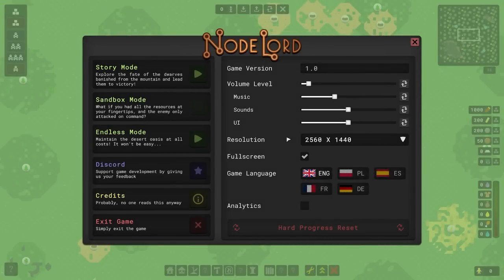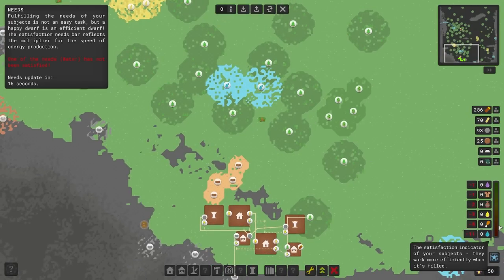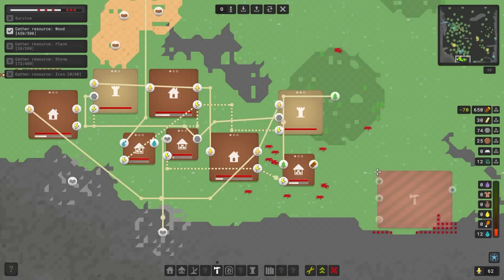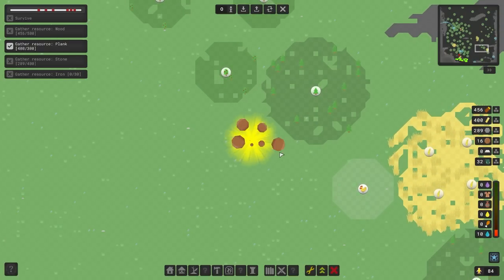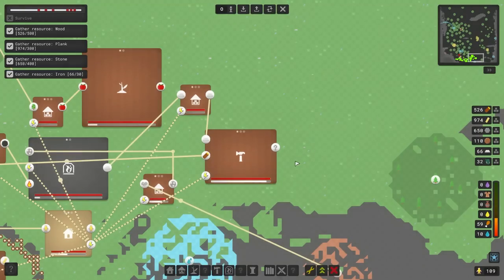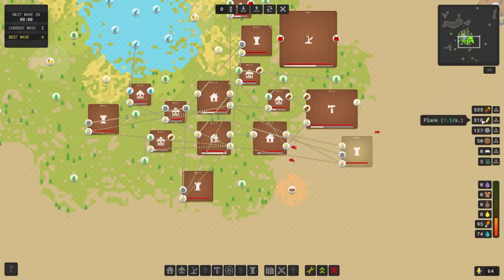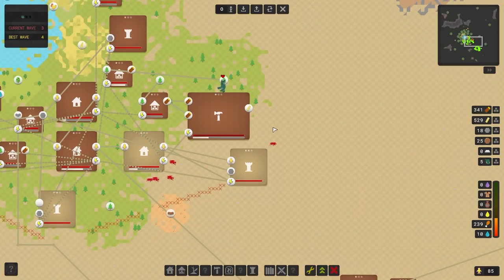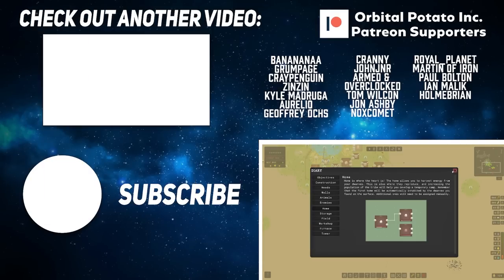NEW Factory Builder + Colony Sim = NodeLord - Management Base Builder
NodeLord gameplay with Orbital Potato! Build, automate and create - but most of all - survive!